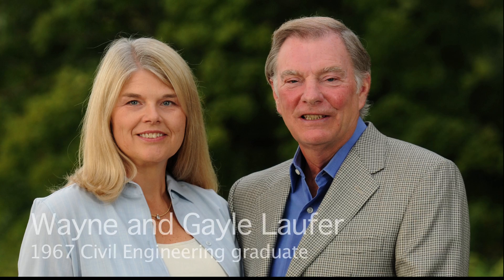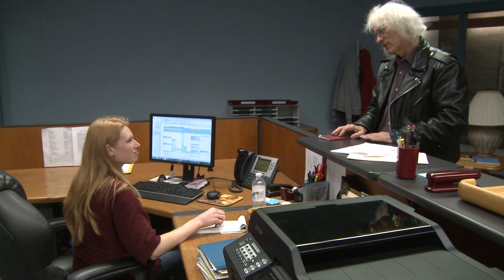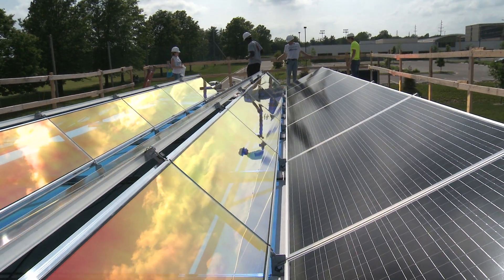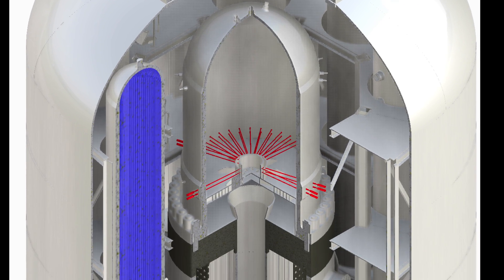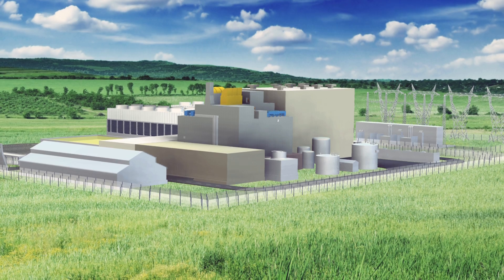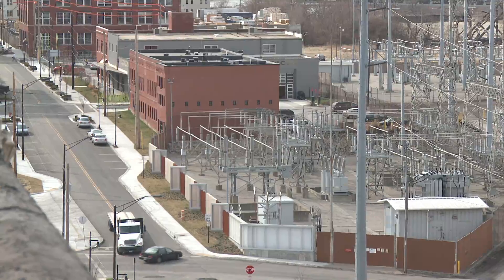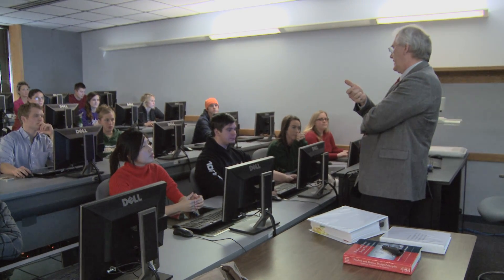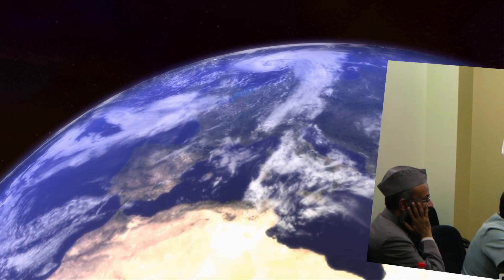Missouri S&T's Energy Research and Development Center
Dr. Joseph Smith, the Wayne and Gayle Laufer Chair of Energy, directs Missouri S&T's Energy Research and Development Center, where researchers address issues related to energy security and future energy technologies such as small modular nuclear reactors. For more information about Missouri University of Science and Technology,